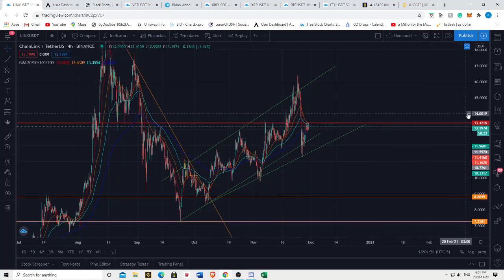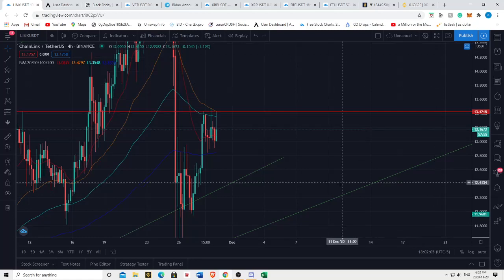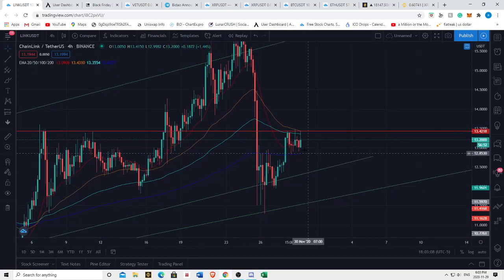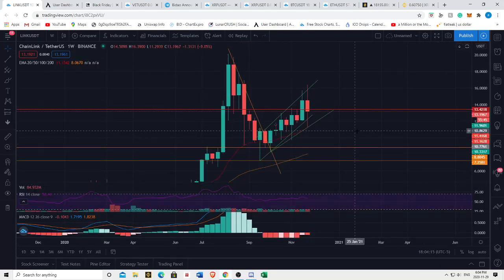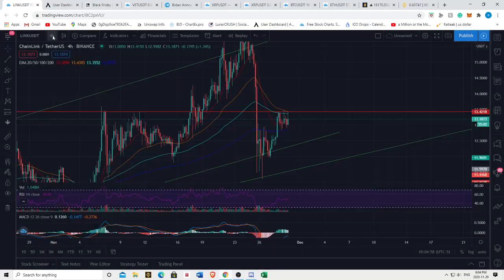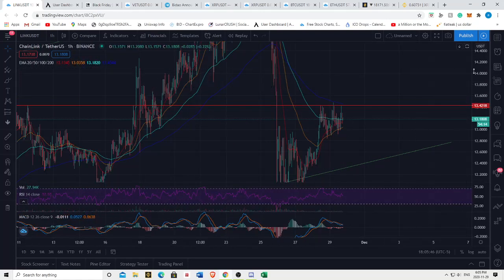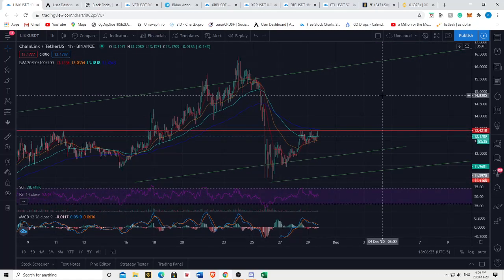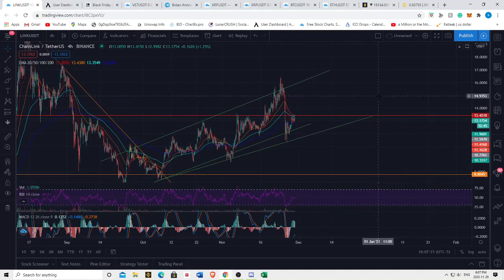Chainlink LINK Ready To Explode??? Bull Run Price Predictions Technical analysis & More!!!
bybit highly recommended exchange for experienced traders!

GSX disclaimer I get a kick back if you sign up using the sign up bonus, and you get an additional 5%!

BTC address: bc1qvm8svtt2sly98fy6hzl9pt3nep6kghd5660hs2

ETH address: 0xE059Ed4eB02D365aac87F8D6Dc478104ABF343DD

XRP address: rGdDnMFHxACkCxD9zFAexoeXSyYaYKgquf

LINK address: 0xE059Ed4eB02D365aac87F8D6Dc478104ABF343DD

VET address: 0x13aa119A896e8DcF162034C2B0D7b4fC0D17B1Eb

XTZ address: tz1XoeCESosMzp38yeNi2wLw4wxbd1cxnmyt

USDT address: 0xE059Ed4eB02D365aac87F8D6Dc478104ABF343DD

ADA address: addr1qyl7zdegmpaa9kagj2xq4pylv7euvr95zm3z78aqejcu8k3luymj3krm6td63y5vp2zf7eanccxtg9hz9u06pn93c0dqgndw7w